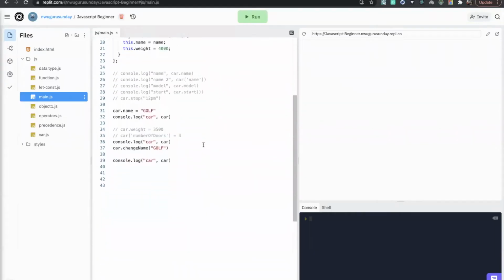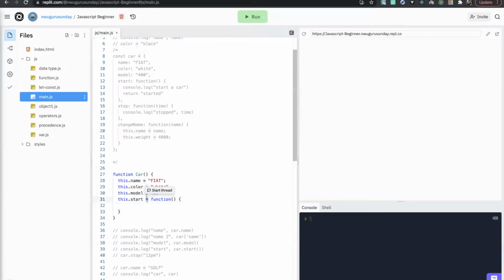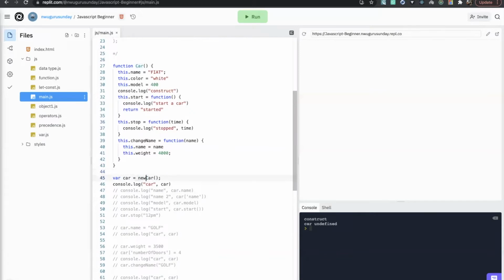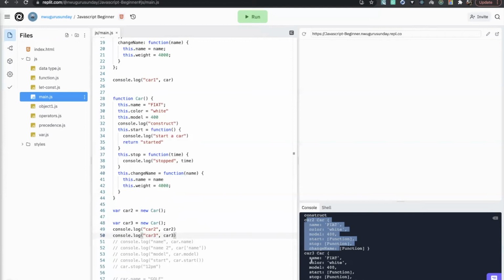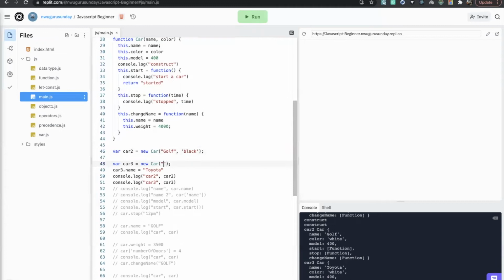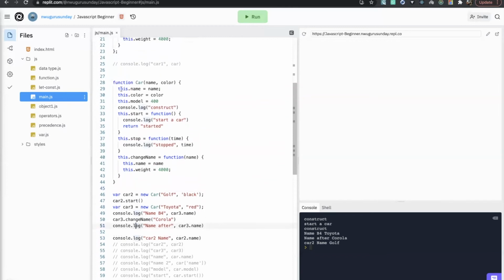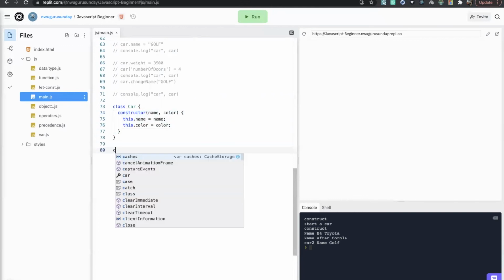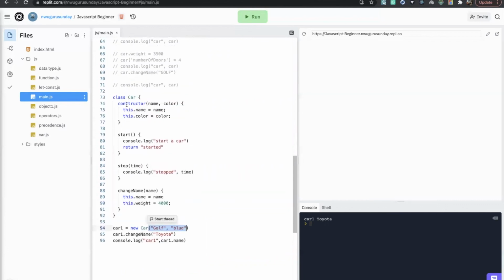JavaScript Beginner ⭐⭐⭐⭐⭐ OBJECTS - FUNCTION AND CLASS BASED 😎